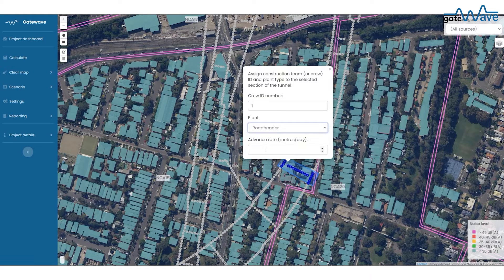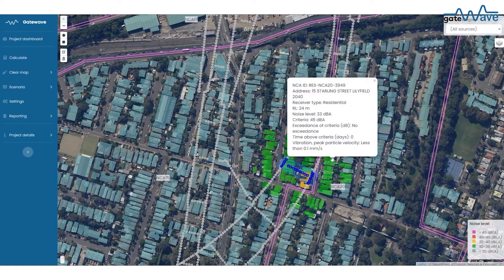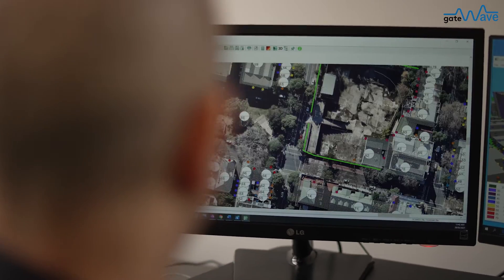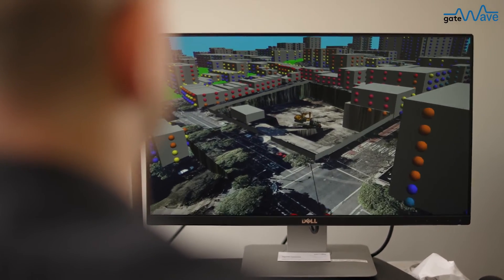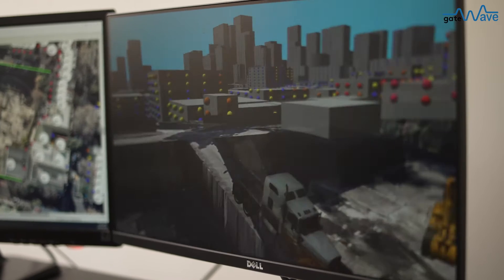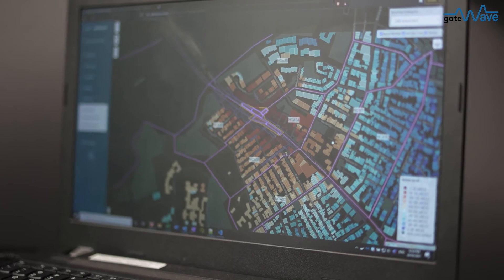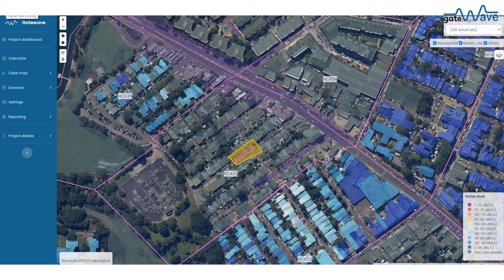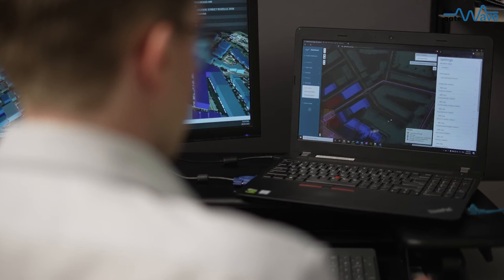Gatewave - web-based noise and vibration management platform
Construction Noise & Vibration Management Tool for Clients

Gatewave is a project specific 3D construction noise and vibration modelling tool developed by Renzo Tonin and Associates, available online for the Project environment team. Gatewave is an integrated and wholistic solution for clients to undertake their own prediction, assessment and management of noise and vibration impacts from construction projects. Gatewave has been developed with different modules to enable the assessment of:

airborne noise
ground-borne noise
ground-borne vibration

It is the only package known that assesses both noise and vibration impacts.

Gatewave streamlines your approvals process by automatically generating project specific reports suitable for submission with any out-of-hours work assessment or other modification assessment of tunnelling, excavation, surface and utility works. Gatewave is user friendly and has been developed in direct consultation with some of the largest and most reputable construction companies in Australia.

For the assessment of airborne noise, Gatewave is powered by CadnaA, which is the world’s leading 3D acoustic software for the prediction of environmental noise. Gatewave incorporates ground elevation contours, building heights, the built environment and atmospheric conditions to predict construction noise in accordance with international standards. All sensitive receivers are identified by a land use survey that is contained within Gatewave.

Typical construction plant and equipment noise and vibration data is included in the Gatewave database, so they can be integrated with Construction Noise and Vibration Management Plans and Impact Statements for each Project. Furthermore, this database can be updated to suit specific works as needed. Gatewave allows a user to define specific work areas, specify equipment for each activity and calculate noise and vibration impacts. It can also calculate the minimum working distances from sensitive receivers to be maintained on site by various plant and activities to avoid exceedance of human comfort and structural damage vibration limits.

For tunnelling, the number of days that receivers are ground-borne noise affected can also be determined. Gatewave has the capacity to assess multiple work areas occurring either concurrently or separately, so that cumulative noise and vibration impacts can be appropriately assessed.

gateWave_sample_noise_input
Noise model inputs example

gateWave_sample_calc
Calculation map results example

gateWave_sample_report
Sample report outputs

The key features of Gatewave are:

Noise and vibration predictions - calculate both the noise and vibration impacts from your works, from anywhere on your site
Real-time calculations - see the results in your web browser without waiting for the consultant's report
Custom reports - auto-generate reports using our templates, or let us prepare a template for your specific needs
Made by acoustic engineers - developed by acoustic engineers with experience on Australia's largest infrastructure projects